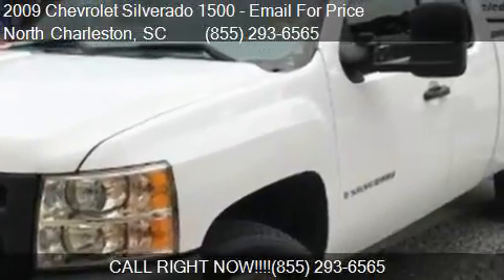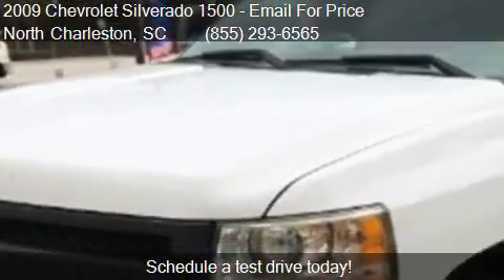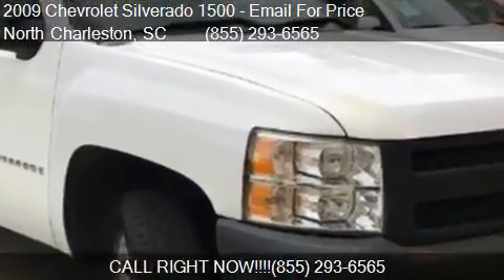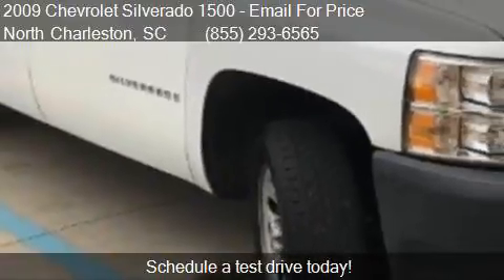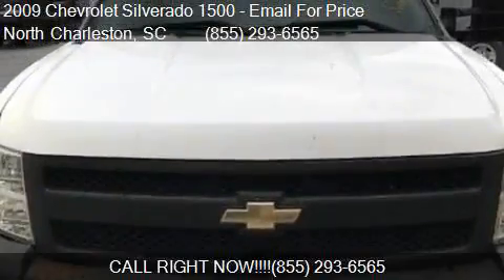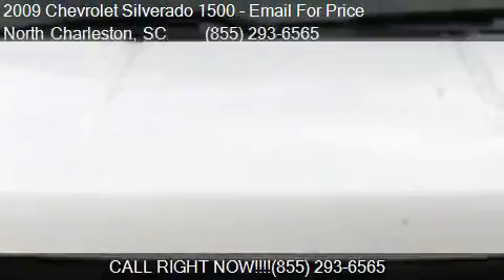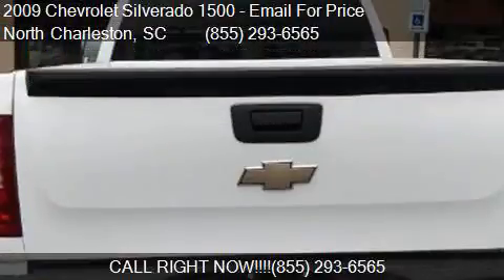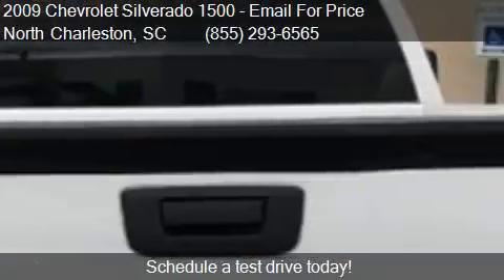2009 Chevrolet Silverado 1500 for sale in North Charleston,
This 2009 Chevrolet Silverado 1500  is for sale in North Charleston, SC 29418 at Northwoods Automotive.

Engine: 4.8L V8
Transmission: Automatic 4-Speed
Color: Summit White
Mileage: 198627
Contact Northwoods Automotive 3733 Ashley Phosphate Rd. North Charleston, SC 29418 to test drive this 2009 Chevrolet Silverado 1500  today.